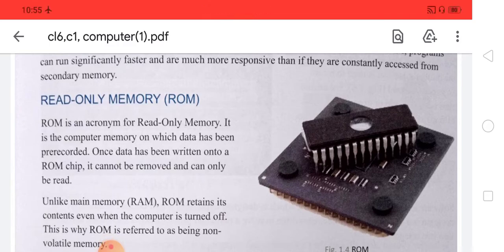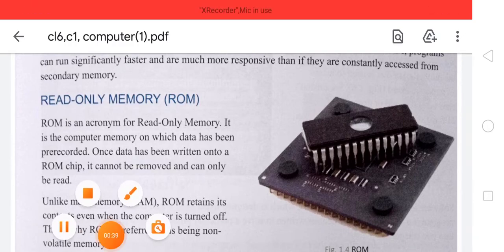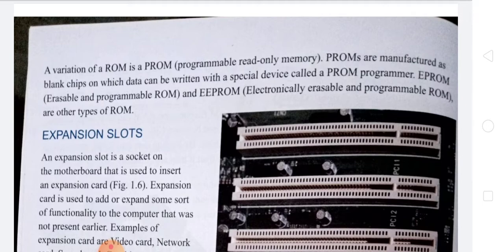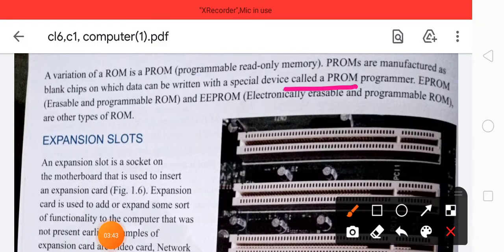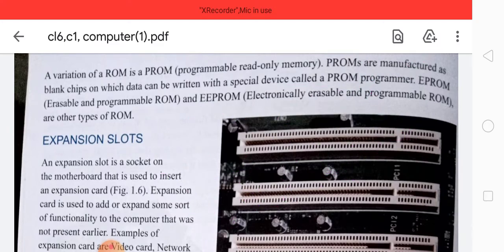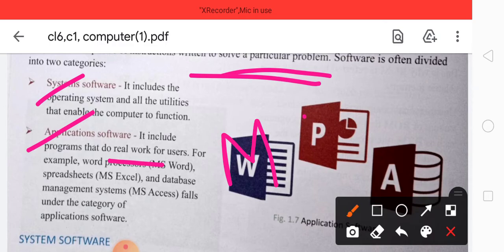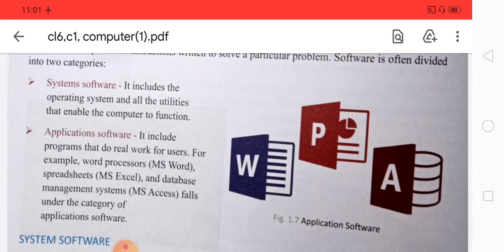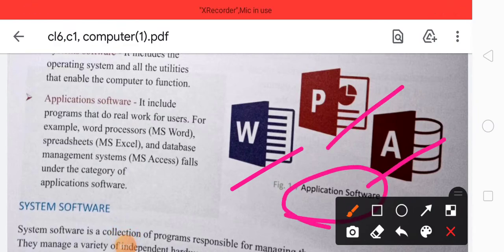Decoding Computer Sciences,Std 6 , Chapter 1